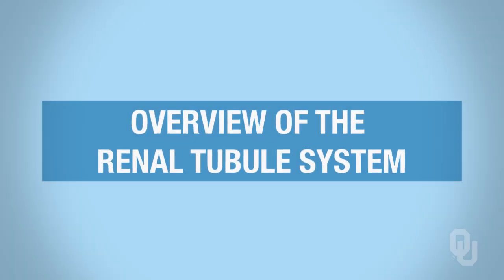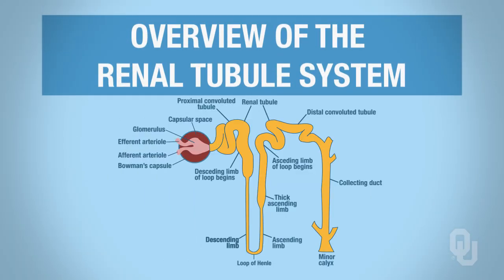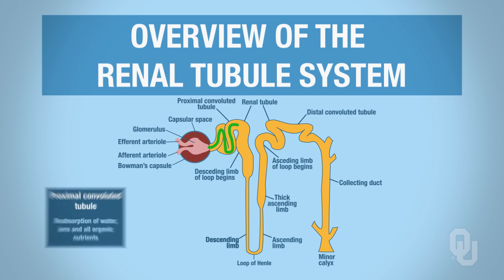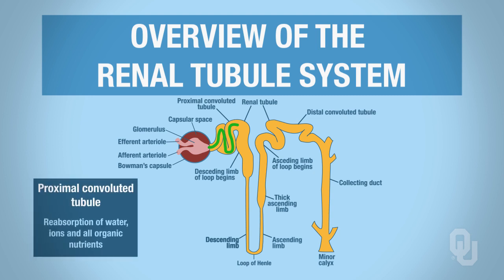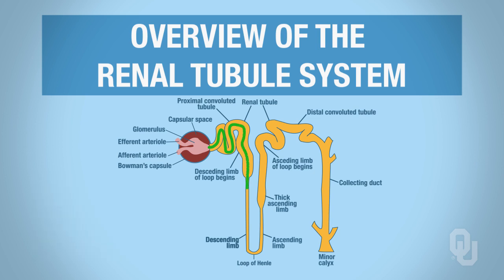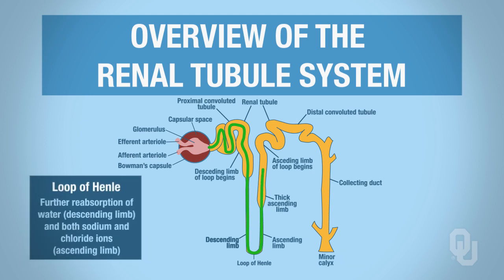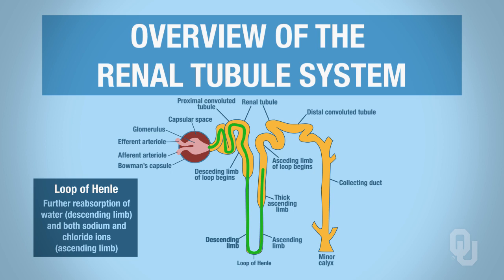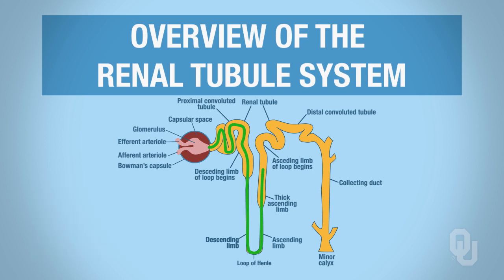Human Physiology - Overview of the Renal Tubule System